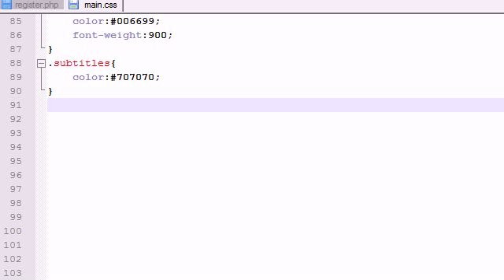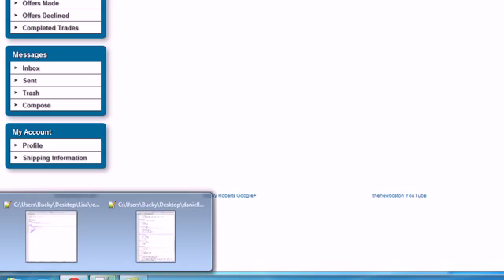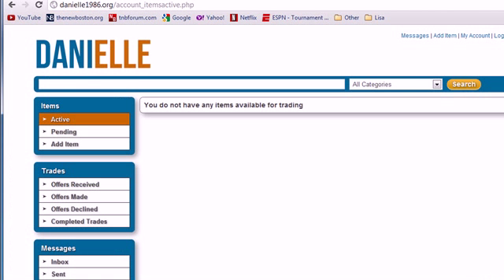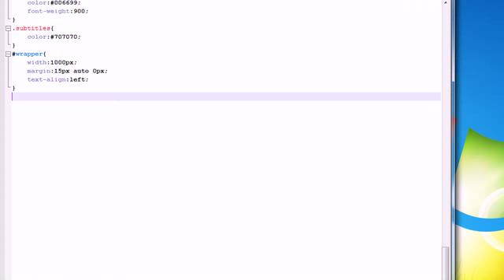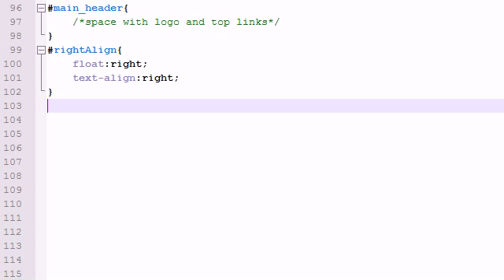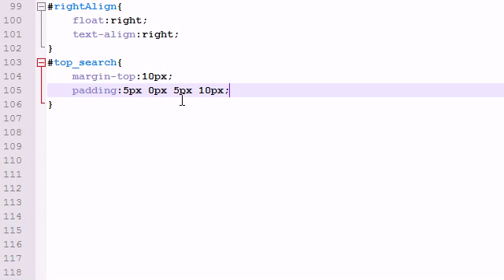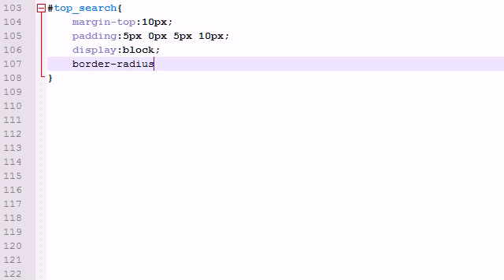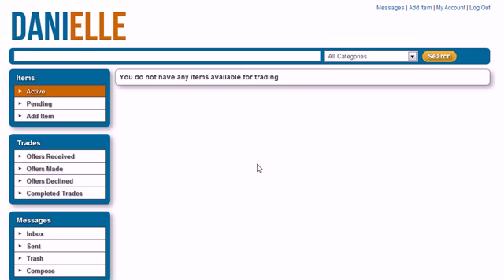Trading Website Community Project - 10 - Working on the Main Layout